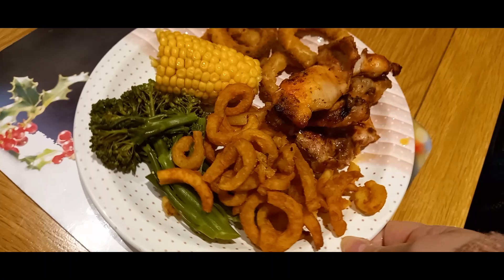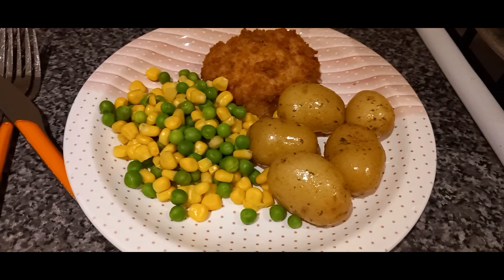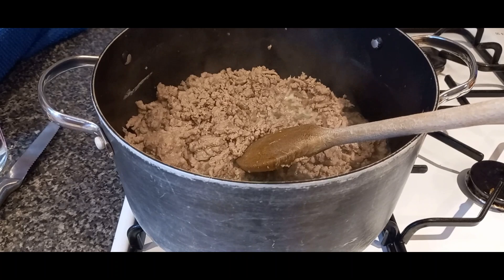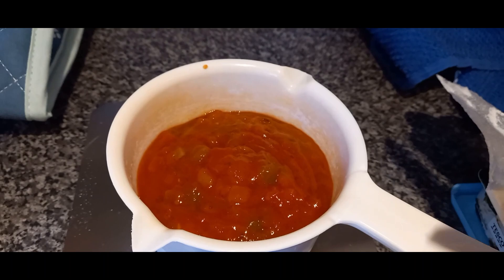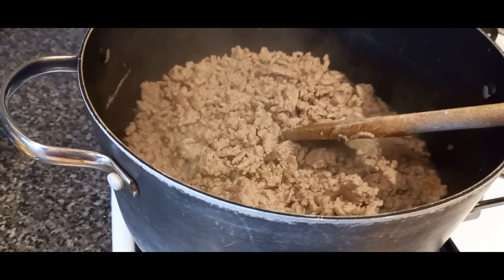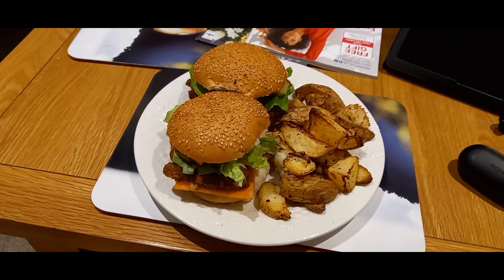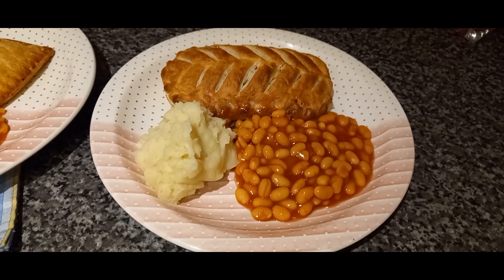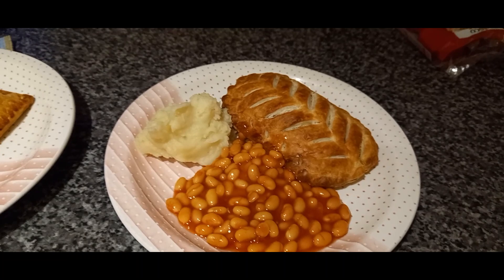Meals of the Week 2022 #3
A varied week this week, a few shortcuts where needed but a week full of tasty meals.  Caleb's favourite this week was the Salmon - it was so tasty cooked this way and flaked perfectly; Toney loved those Chicken Burgers and for me, because I was tired and it was just what I fancied - the Cheese & Onion slice with mash and baked beans just hit the spot!

What's been on your menu this week?